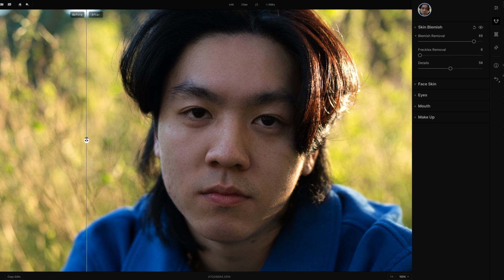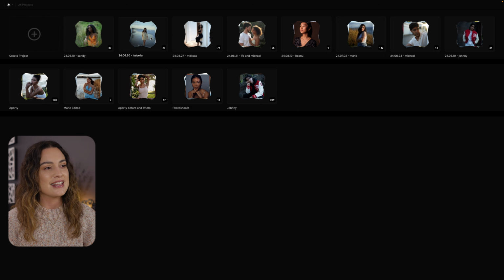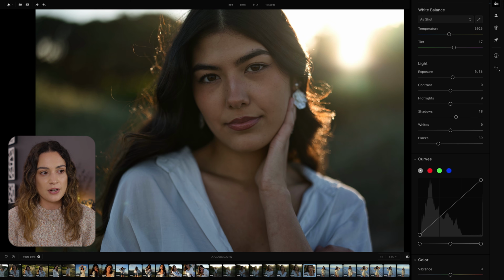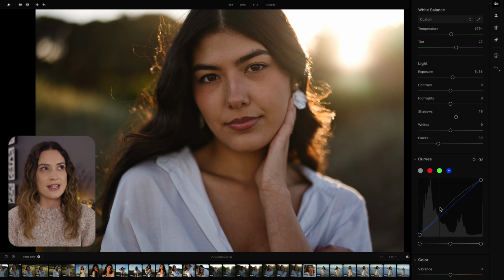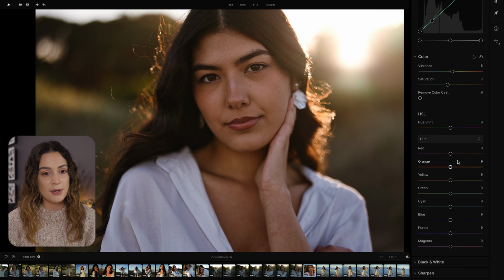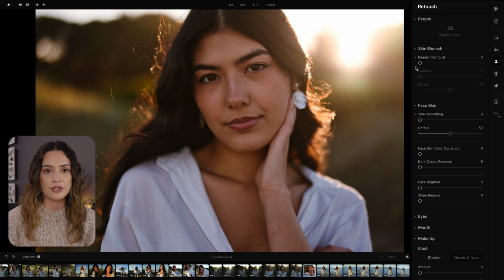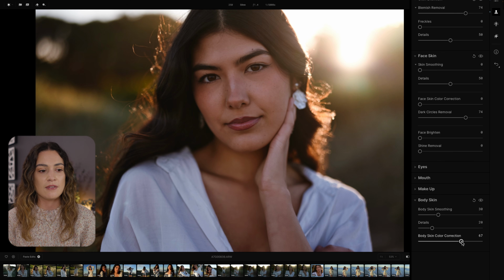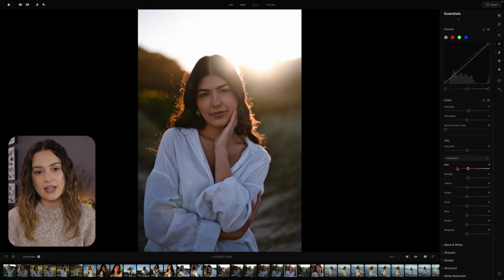My Updated Photo Editing Workflow 2024: Aperty Tutorial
Aperty is available NOW!

Hey everyone! I’ve teamed up with Skylum to create Aperty and have been involved in the process of developing the app. This involves a couple of different roles including sharing what tools us portrait photographers need to edit with, testing these tools, providing feedback to have these tools working at the highest quality and bringing to the table all my experience and knowledge with portrait photography to help bring this app to life. We designed Aperty to be a one-stop portrait editing software to help speed up your skin retouching with our sliders.

One of our hero tools is the Blemish Removal slider to help speed up the process of retouching your photos while still keeping people’s natural skin texture. We have worked extensively to have the best Skin Retouching slider in any portrait editing app, you can see the results speak for themselves! We have spent all of this year with a back and forth process where the dev team send me the tools they’ve been working on, I test them and return my feedback until we are happy with the results.

I’m so excited Aperty is now available for you to use as well!

Video camera
Video lens
My ND filter